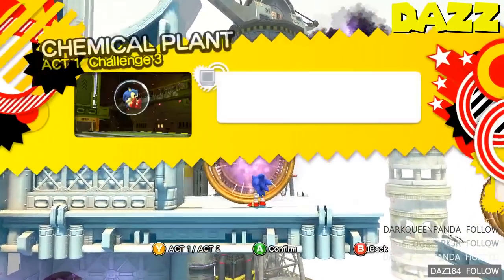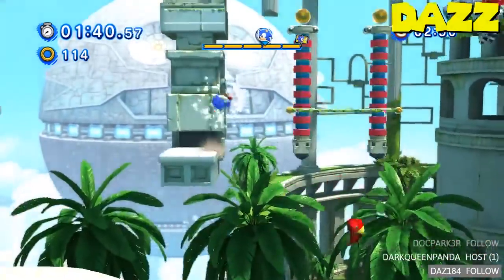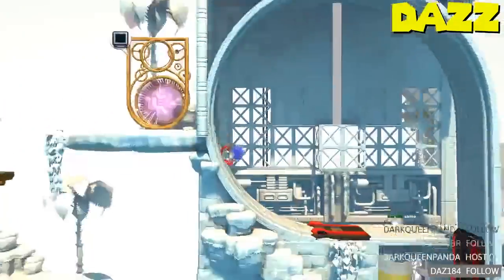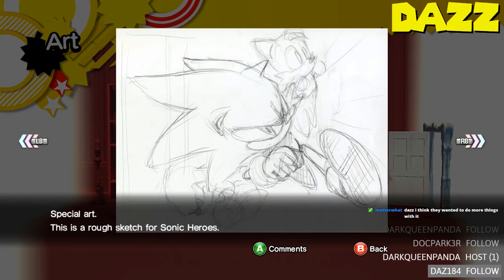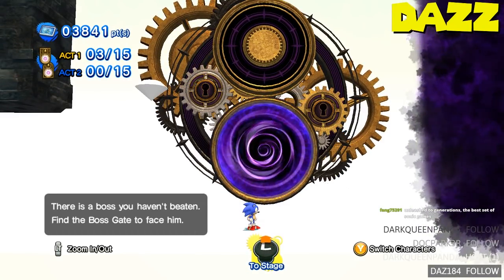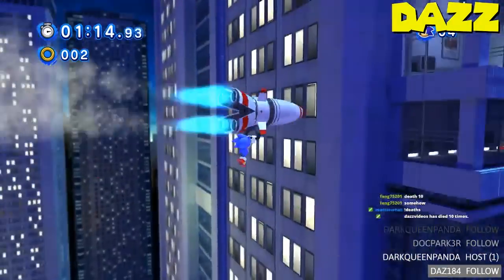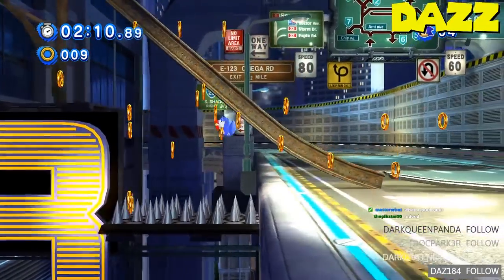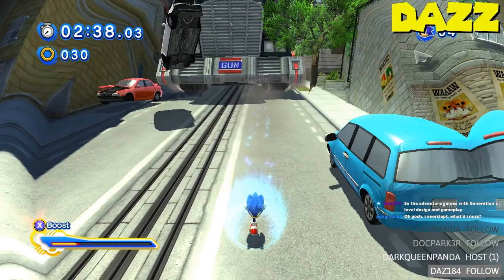Sonic Generations - Episode 2 - The Game Broke!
My controller won't stop vibrating!

TheShepard256
Okay Then
Shibe Loser
Red5Rainbow
The Weevil
Jordan Earls
DazzleKitty
Blazekop12
IStillWasn'tHere